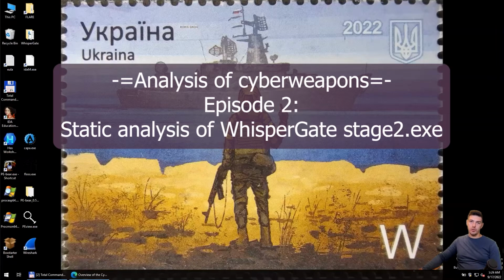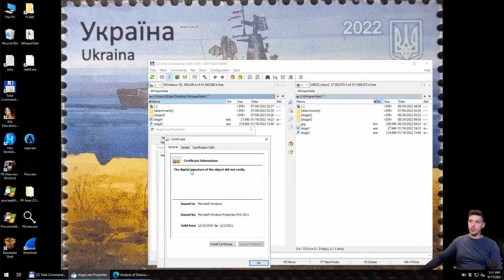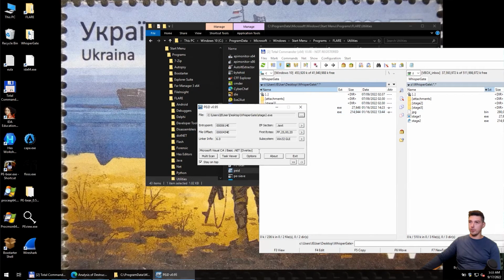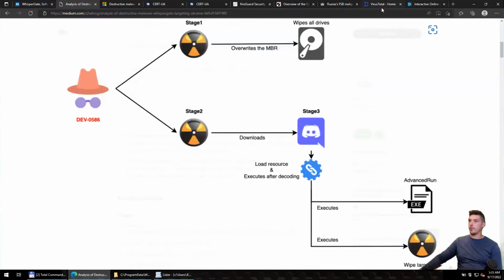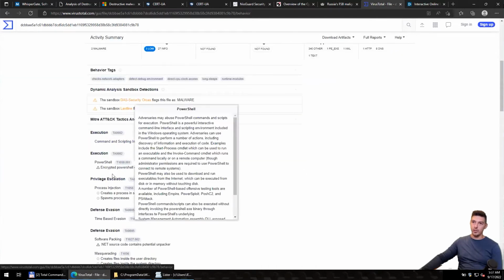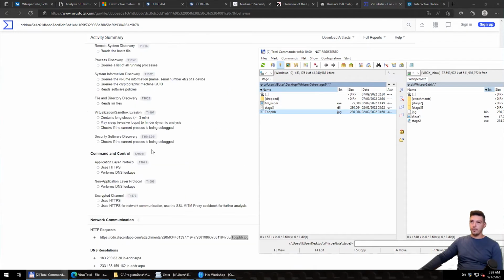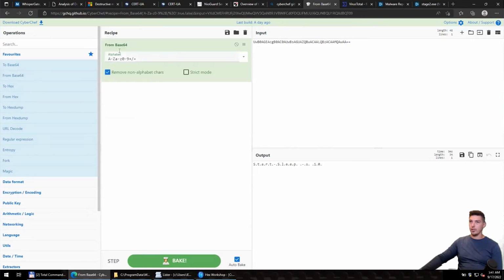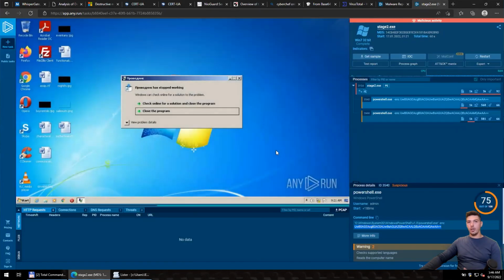Analysis of Cyberweapons - Ep2: Static analysis of WhisperGate's stage2.exe component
In this episode, we'll do a static analysis of the 'stage2.exe' component of the WhisperGate cyberattack. It is a .NET application that contains an invalid Microsoft signature, likely taken from the Russian version of Windows Explorer, according to file properties. It is used to download 'Tbopbh.jpg' from the Discord CDN (hxxps://

SHA256:
- stage2.exe: dcbbae5a1c61dbbbb7dcd6dc5dd1eb1169f5329958d38b58c3fd9384081c9b78
- Tbopbh.jpg: 923eb77b3c9e11d6c56052318c119c1a22d11ab71675e6b95d05eeb73d1accd6